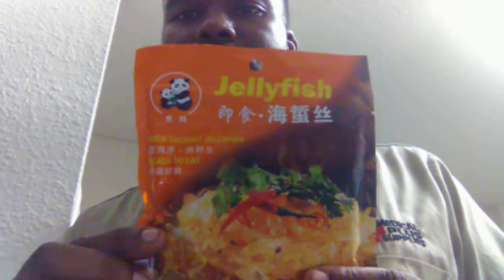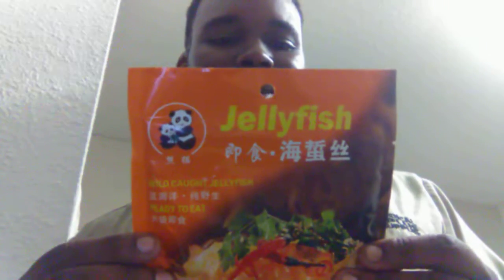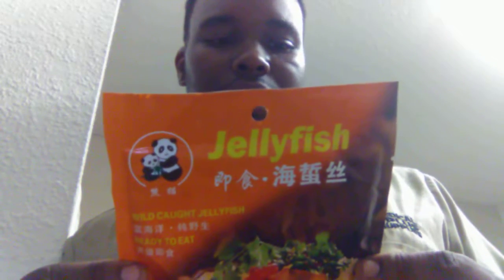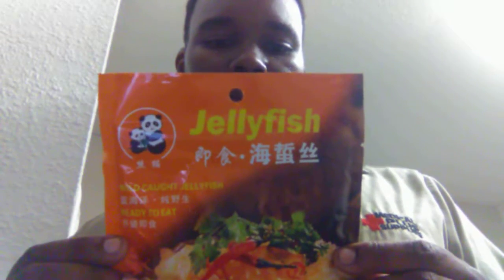Wild Caught Jellyfish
This was supposed to be orange jellyfish but I grabbed the wrong package. So consider this a surprise taste test